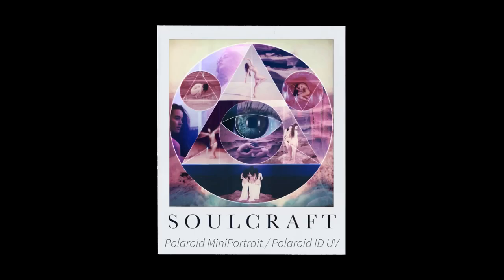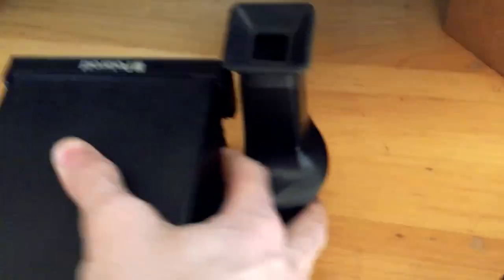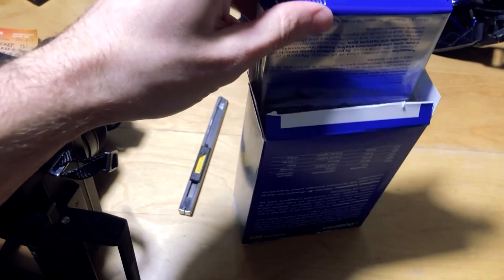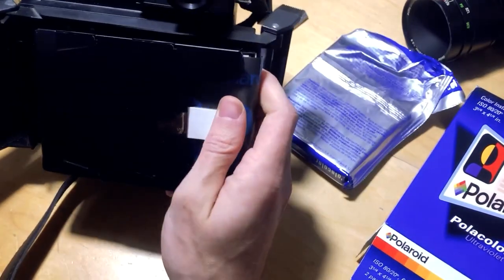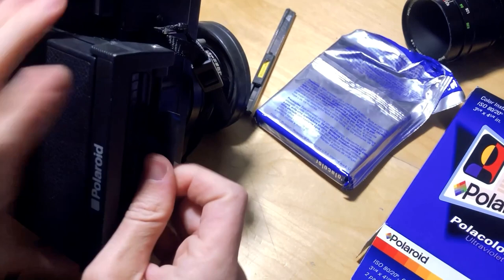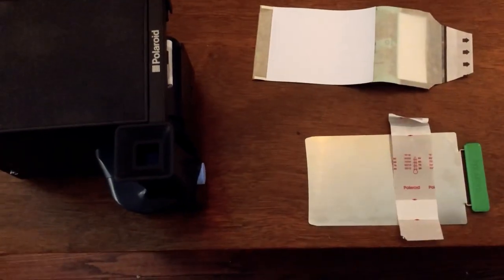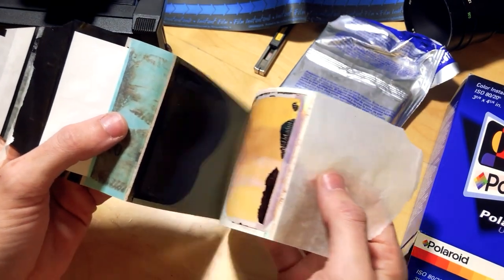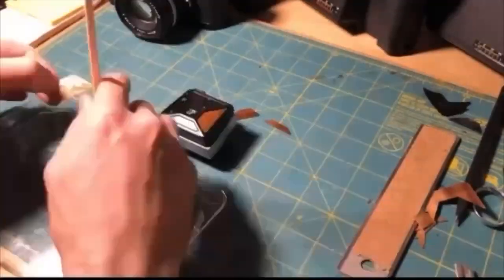Testing expired Polaroid ID peel-apart film on the MiniPortrait Passport Camera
Long ago, we used Polaroid for nearly everything. From medical photos to IDs and passport photos, it was all done on peel apart instant film. In this video I test out a box expired over 2 decades ago in 1999.